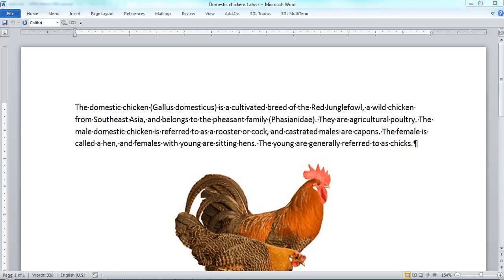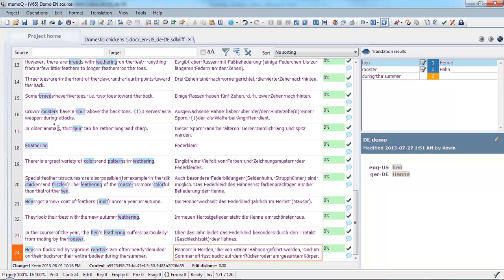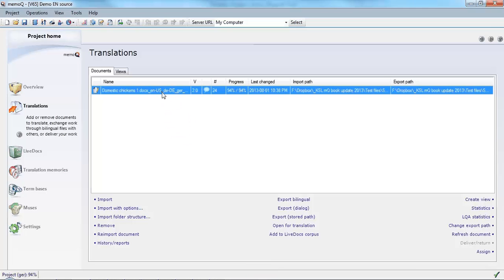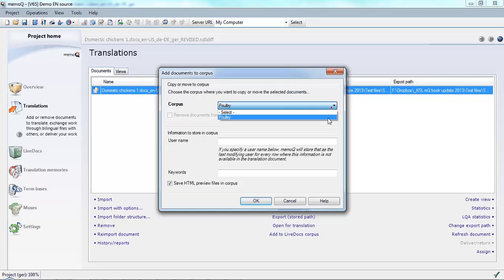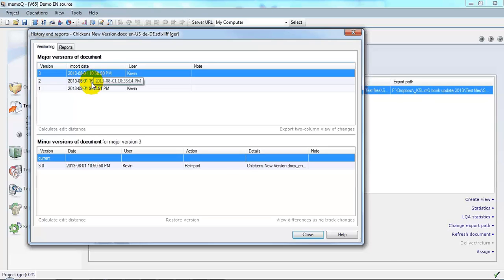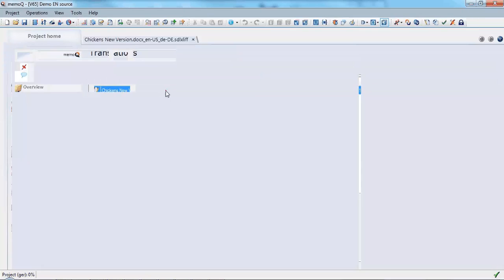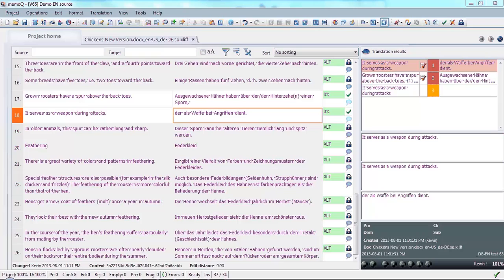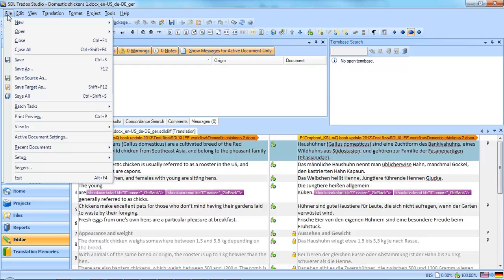memoQ: translating SDLXLIFF and more!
This demonstration shows how to import an SDLXLIFF file to memoQ, translate it, update the translation memory from the edited file that was delivered and then continue the project when a new version of the text is received in a second SDLXLIFF file.